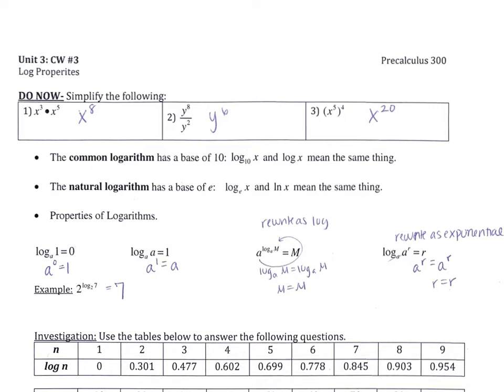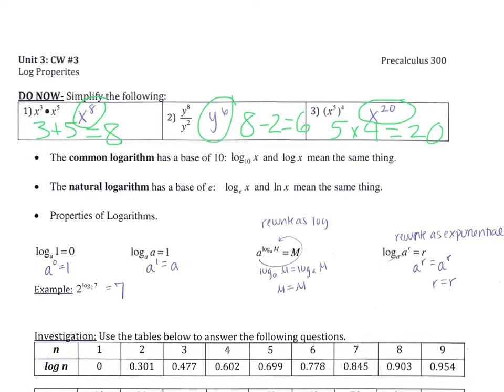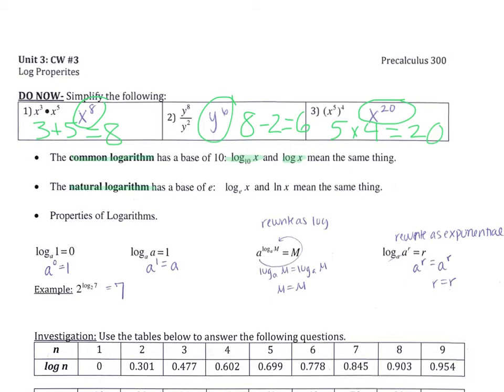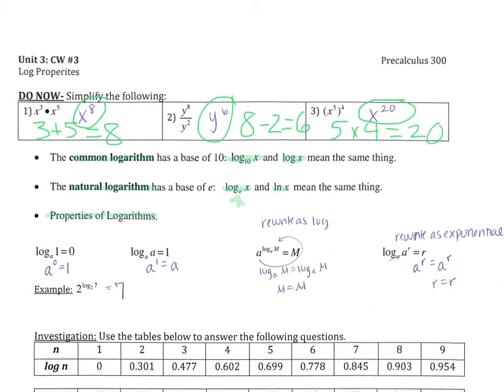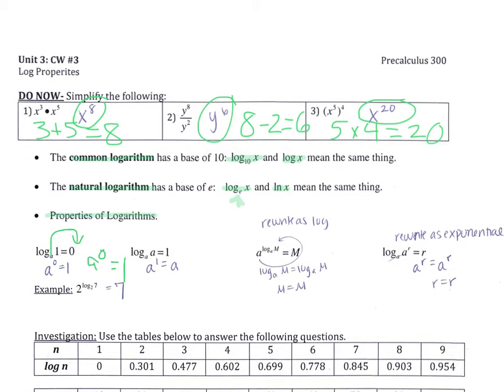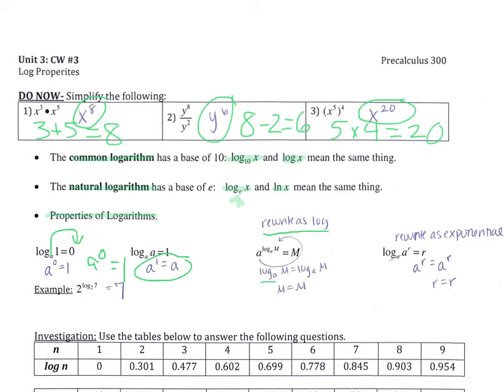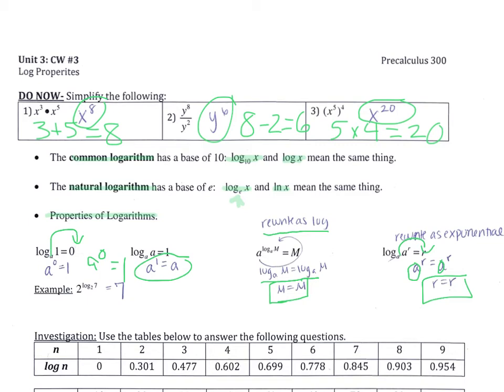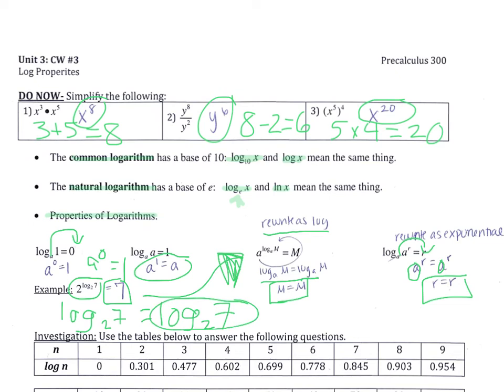PreCalc - Day 3 - Do Now Explanation